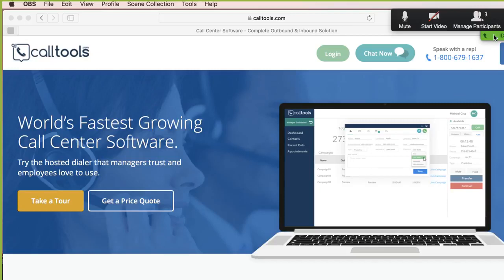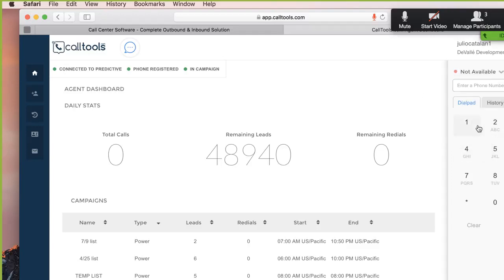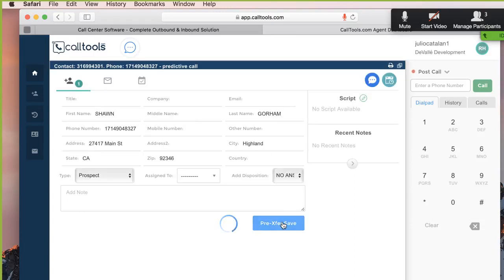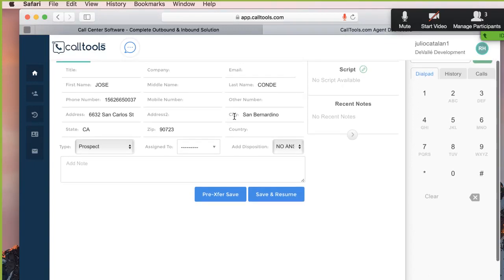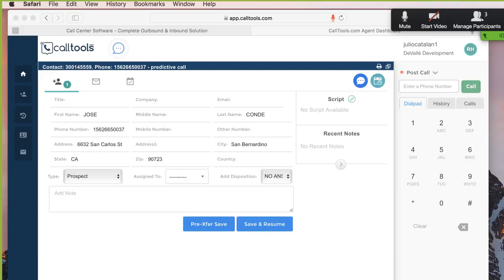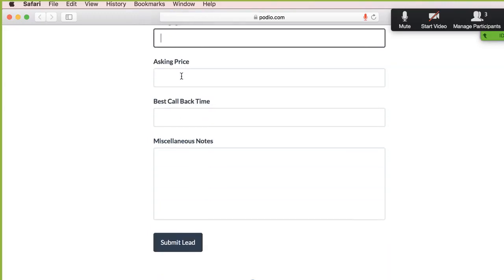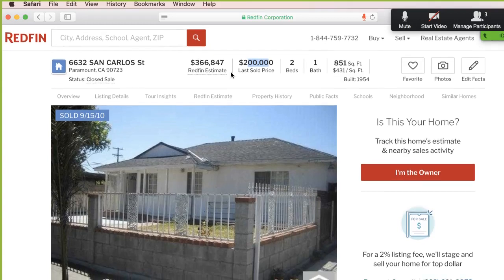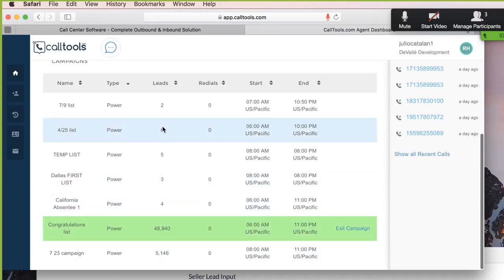Intro to Podio & Call Tools Cash Offer at TELECENTENNIAL for Real Estate Campaign